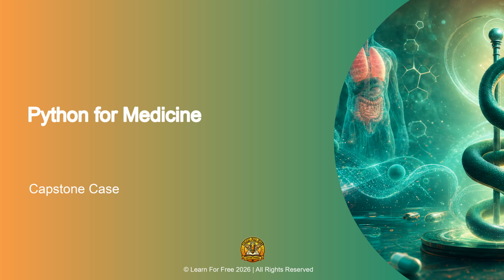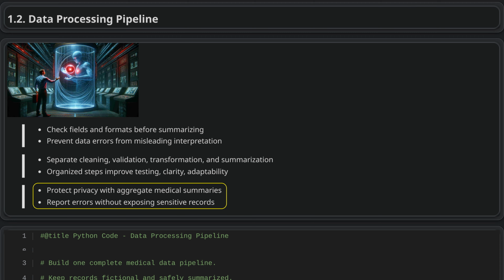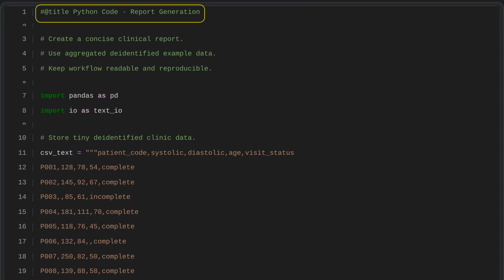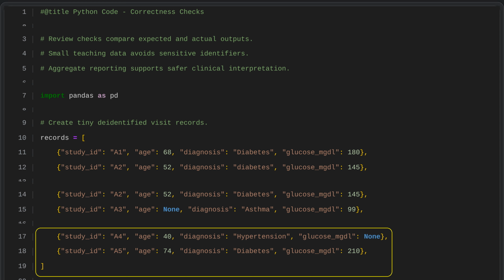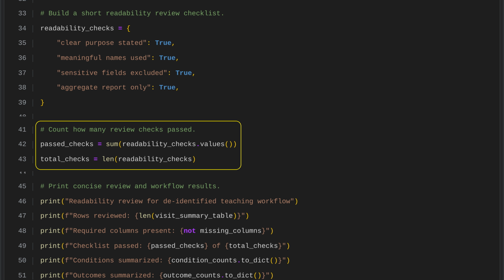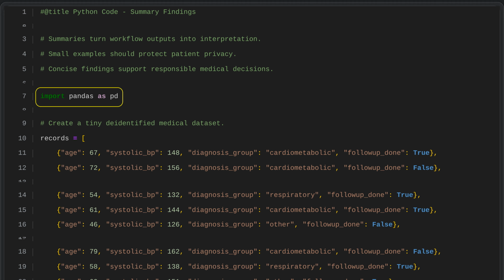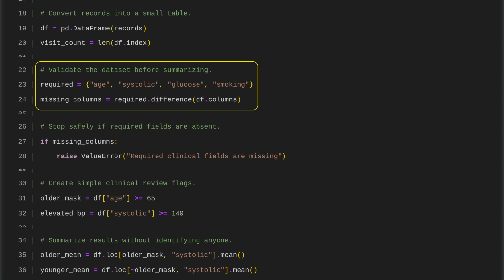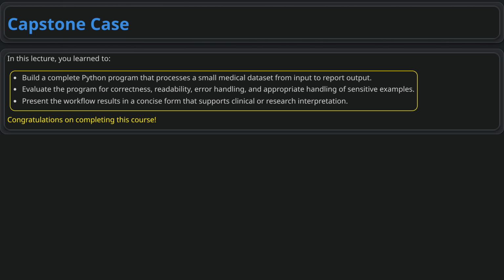Applied Workflows, Capstone Case, 05B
🚀 Course: Python for Medicine
🔁 Module 05: Applied Workflows
🧠 Lecture B: Capstone Case

🚀 Python medical data workflow tutorial: learn how to build a complete program that turns small clinical datasets into clear, privacy-conscious reports. This capstone case walks through data input pipelines, CSV validation, pandas DataFrames, data cleaning, missing values, duplicate records, blood pressure and glucose checks, diagnosis summaries, correctness checks, readability review, and aggregate report generation. You’ll see how to process deidentified or synthetic medical records, flag invalid values, calculate clinical metrics, and present findings responsibly for research or clinical interpretation. Watch to practice an end-to-end Python healthcare data analysis workflow.